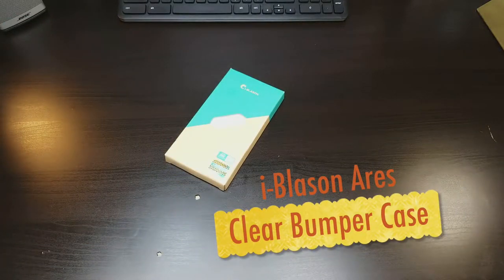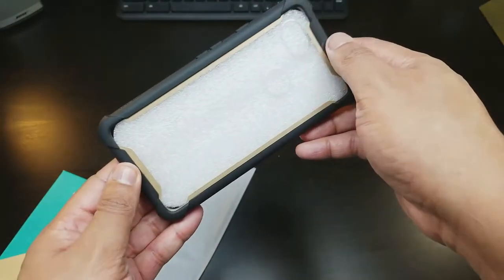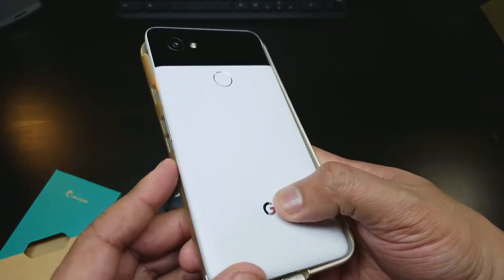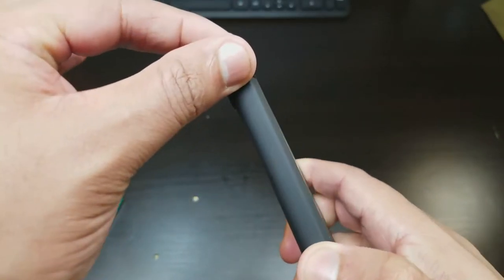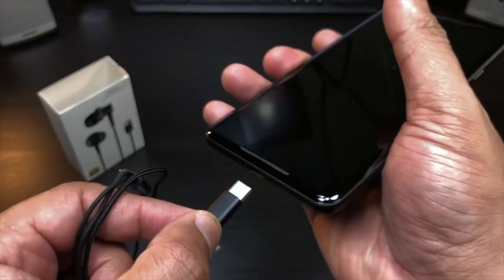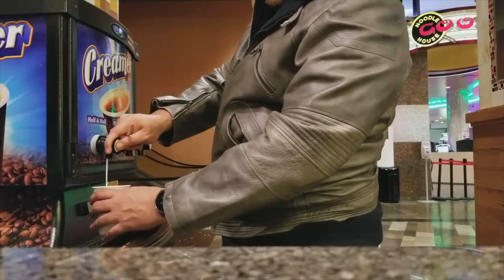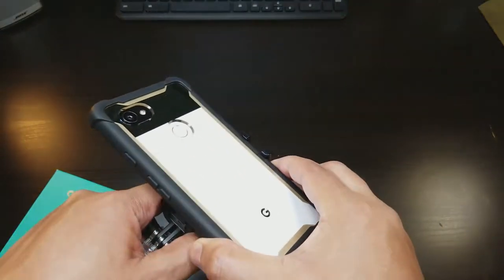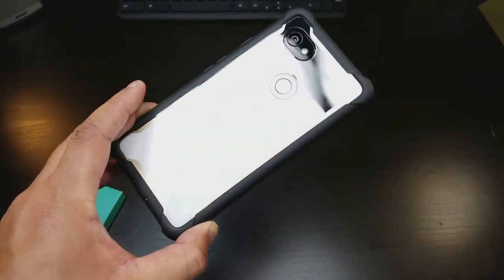Pixel 2 XL i-Blason ARES Rugged Case with built in Screen Protector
This video is about Pixel 2 XL i-Blason ARES Case
Compatible with Google Pixel 2 XL (2017 Release); NOT compatible with Google Pixel 2
Touch-compatible screen protection built directly into the front cover of the case
Transparent backing enhances the look of your smartphone while guarding against scratches
Robust, multilayered TPU bumper absorbs any damage during drops and falls
Full-body case that covers Google Pixel 2 XL in 360 degree protection

Video Filmed by :  Samsung Note 8